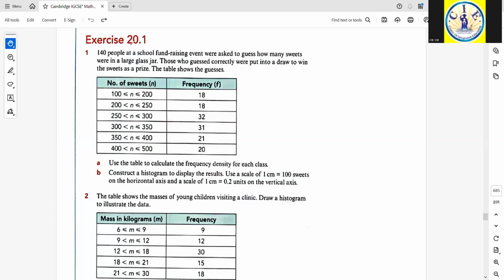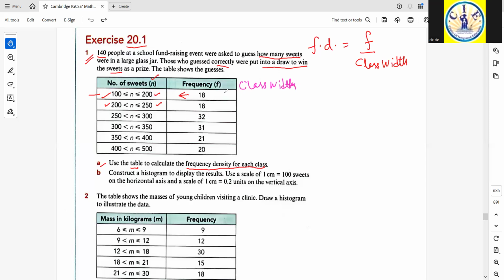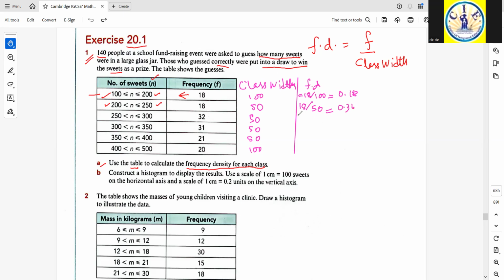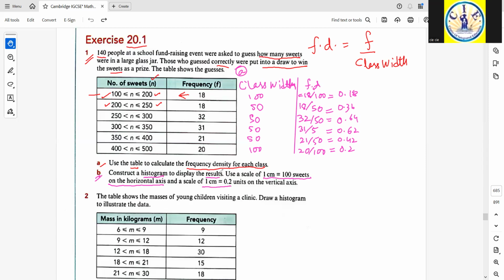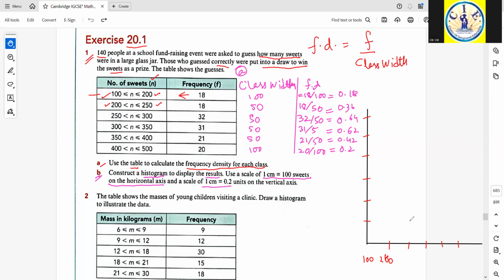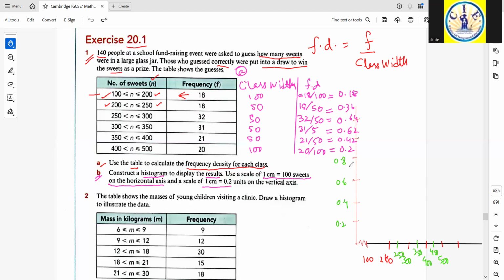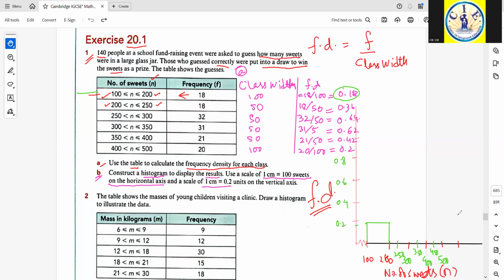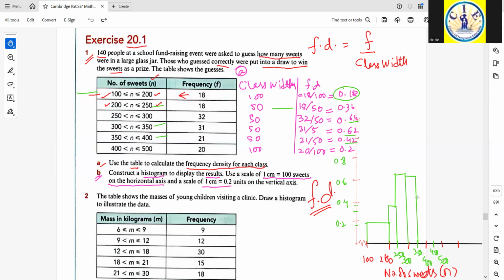Exercise 20.1 Q#1 Histogram